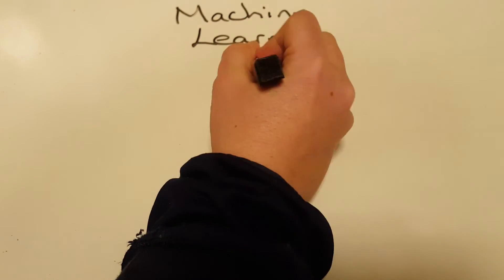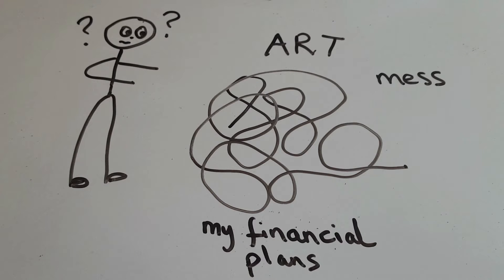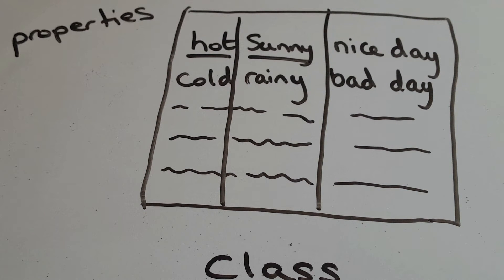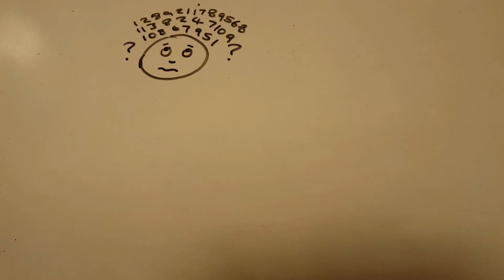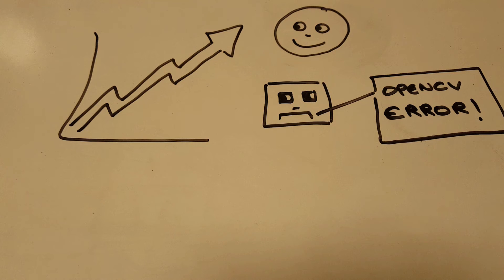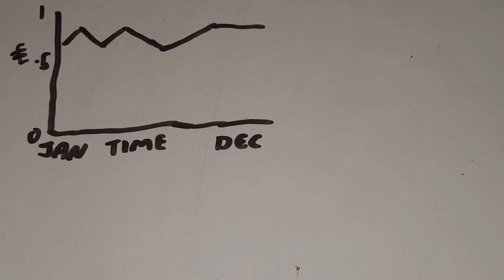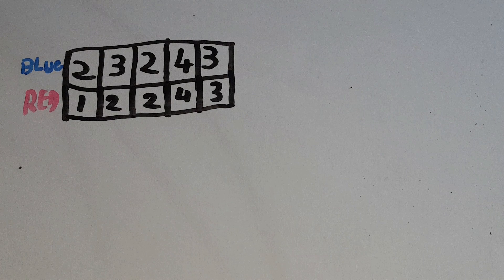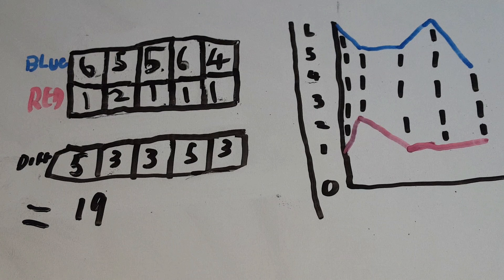Machine Learning and Euclidean Distance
Here we give a basic overview of how to use the Euclidean Distance in pattern recognition.